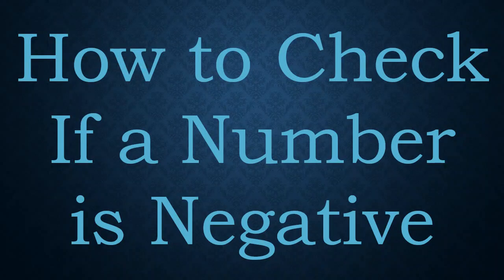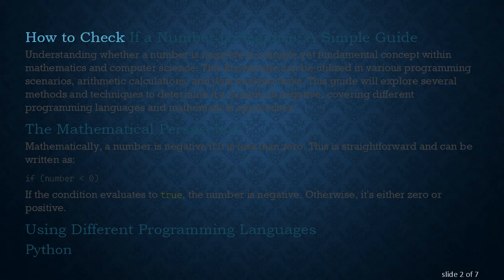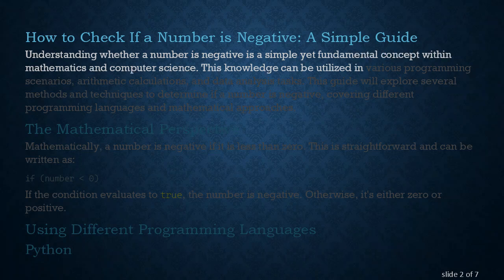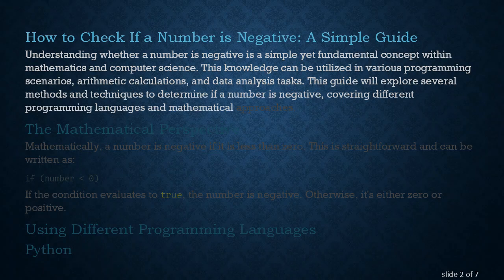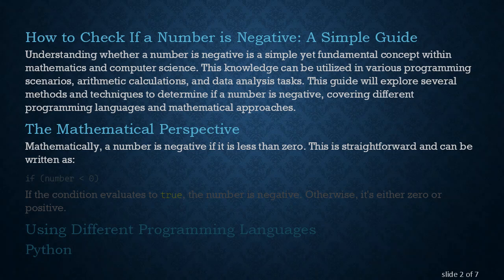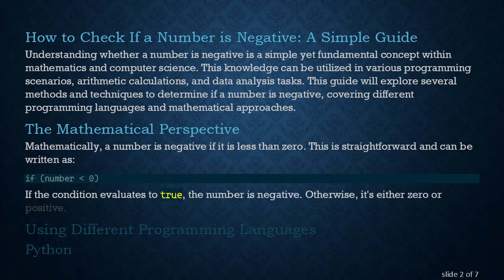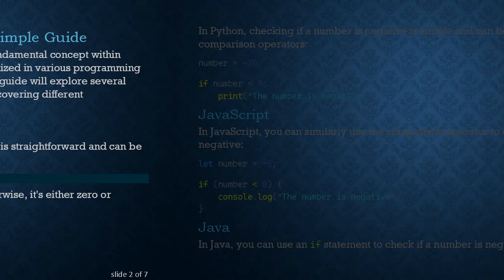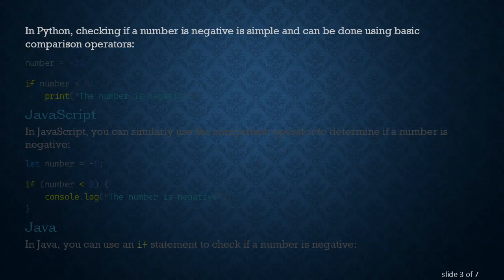How to Check If a Number is Negative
Learn various methods and techniques to determine if a number is negative using different programming languages and mathematical concepts.
How to Check If a Number is Negative: A Simple Guide

Understanding whether a number is negative is a simple yet fundamental concept within mathematics and computer science. This knowledge can be utilized in various programming scenarios, arithmetic calculations, and data analysis tasks. This guide will explore several methods and techniques to determine if a number is negative, covering different programming languages and mathematical approaches.

The Mathematical Perspective

Mathematically, a number is negative if it is less than zero. This is straightforward and can be written as:

[[See Video to Reveal this Text or Code Snippet]]

If the condition evaluates to true, the number is negative. Otherwise, it's either zero or positive.

Using Different Programming Languages

Python

In Python, checking if a number is negative is simple and can be done using basic comparison operators:

JavaScript

In JavaScript, you can similarly use the comparison operator to determine if a number is negative:

Java

In Java, you can use an if statement to check if a number is negative:

C++

C++ also provides a straightforward way to check if a number is negative:

R

Special Considerations

Zero

It’s important to note that zero (0) is neither positive nor negative. Hence, the condition if (number &lt; 0) will correctly categorize zero as non-negative.

Non-Numeric Input

While the above methods work perfectly for numeric inputs, it’s crucial to ensure that the input is indeed a number. In some programming environments, you'll need additional checks to validate the data type.

Floating-Point Numbers

The methods described will work for both integers and floating-point numbers. However, be mindful of floating-point precision issues in languages like JavaScript and Python when working with very small values.

Complex Numbers

For complex numbers, the determination of negativity is not as straightforward and typically requires a more in-depth mathematical approach.

Conclusion

Whether you're a beginner in programming or an experienced developer, understanding how to check if a number is negative is a fundamental skill. The methods described here are applicable across various programming languages and offer a straightforward way to implement this check. With this knowledge, you can handle numeric data more effectively in your projects and applications.

Remember, knowing the basics strengthens your foundation, making advanced concepts more approachable and easier to understand.